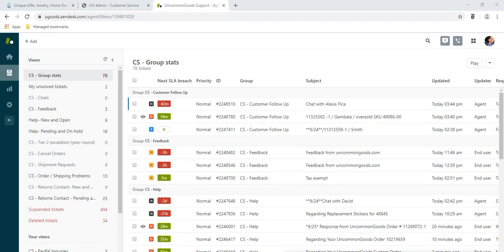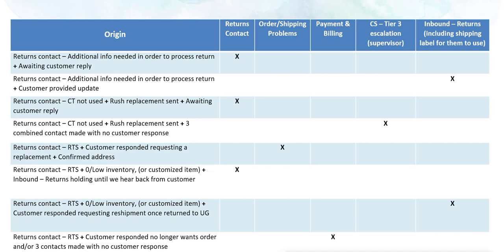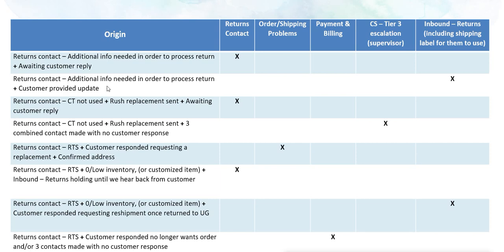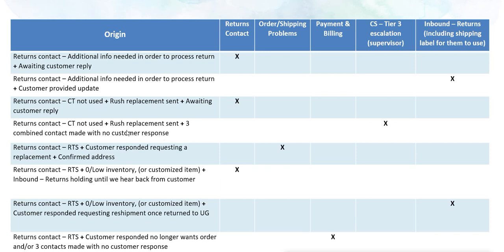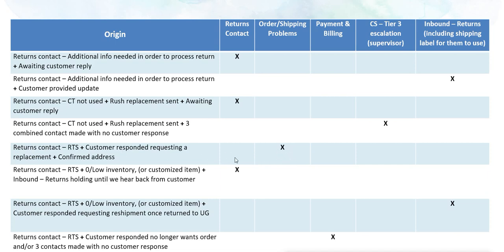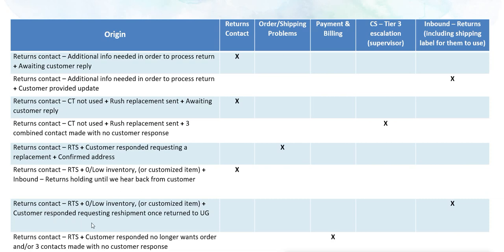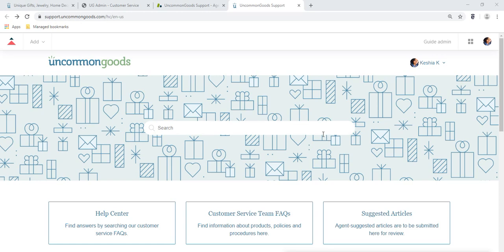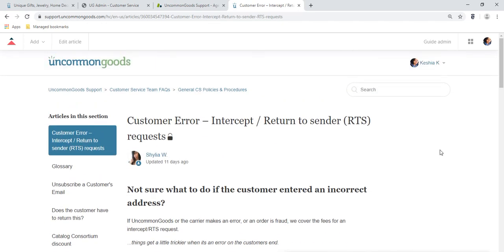Returns Contact explained